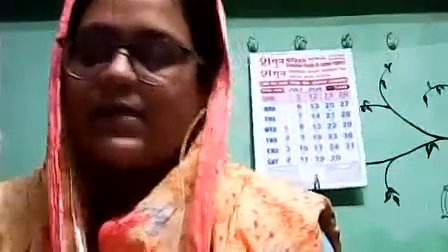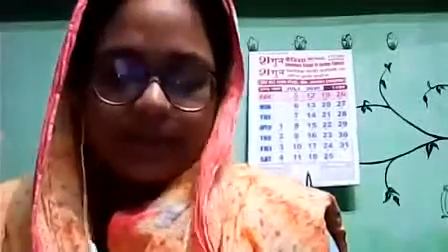EVA Ch4 part4